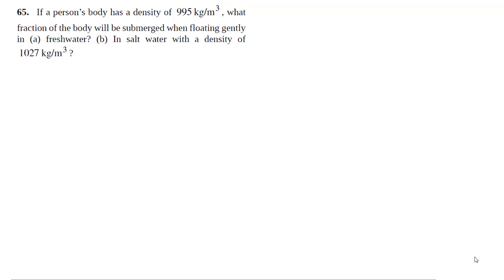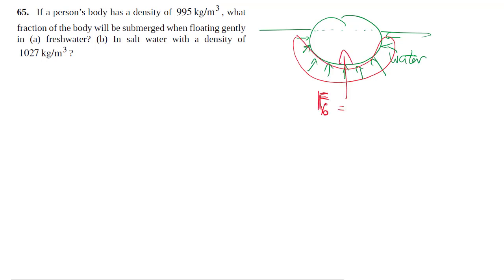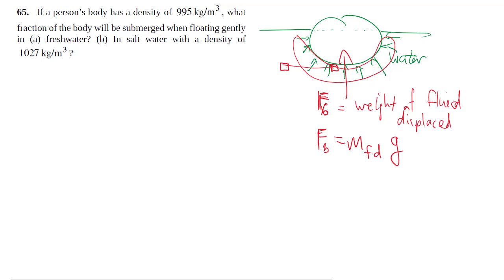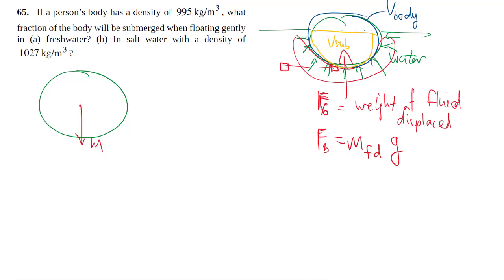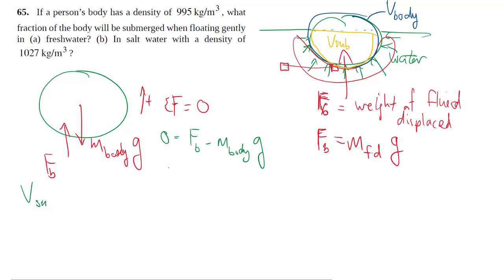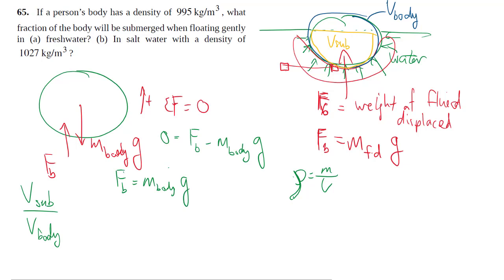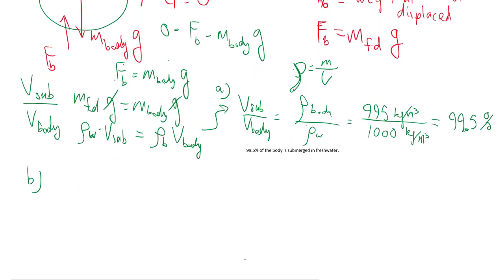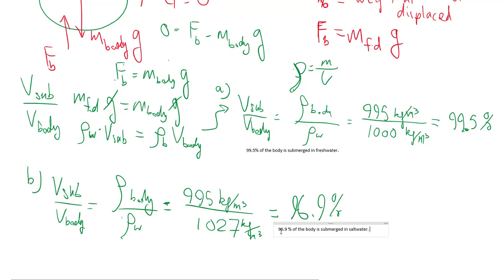14-65 Buoyancy with a floating object